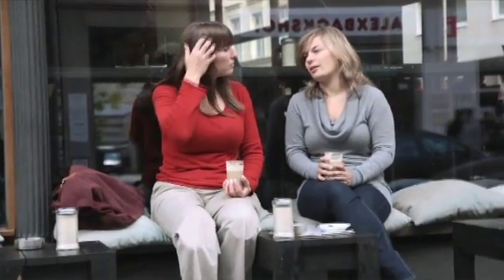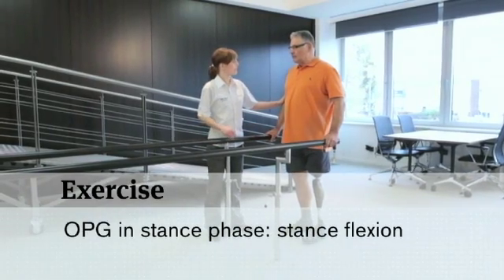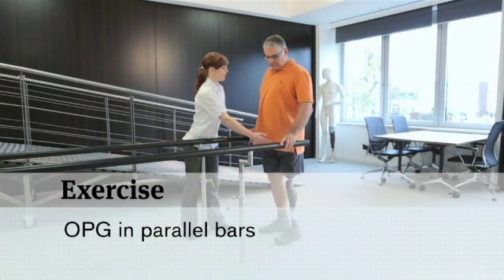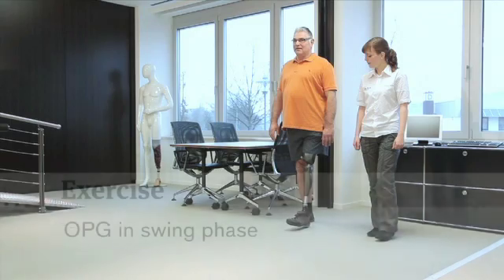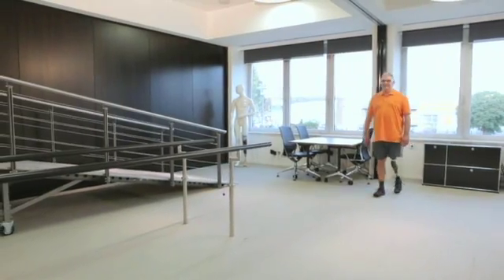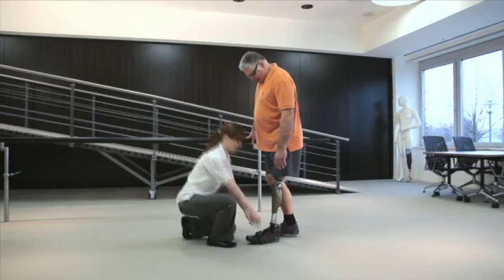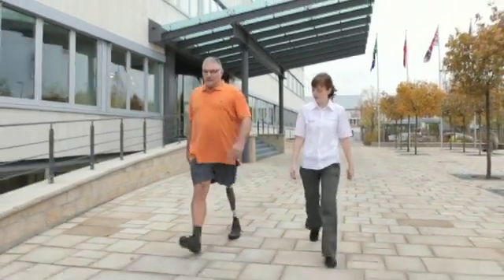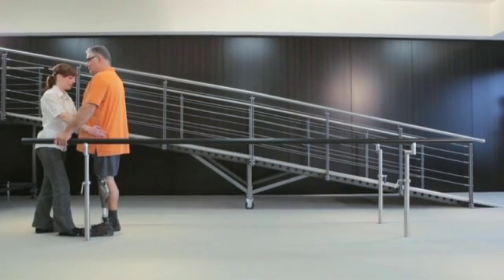Training with Genium® Knee - Walking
This video demonstrates walking with the Ottobock Genium knee. TCOP has certified prosthetists on staff to answer any questions regarding the Genium and are certified fitters.

The Genium® is a registered trademark of Otto Bock Healthcare LP. prosthetic knee.